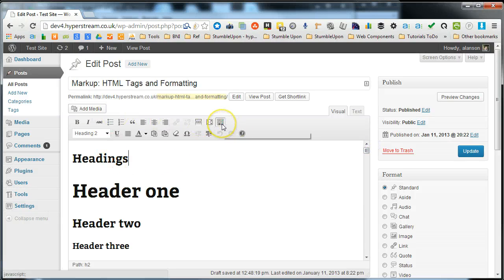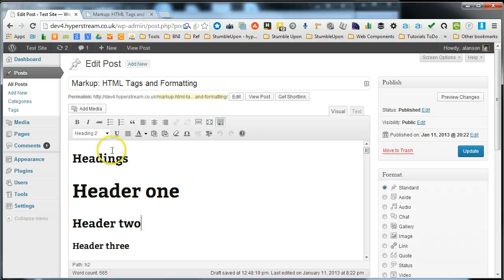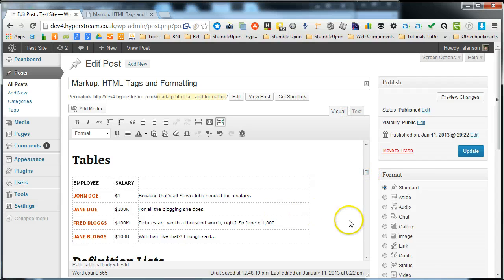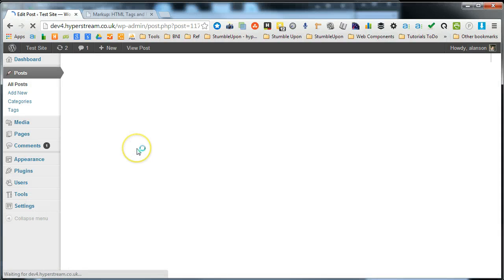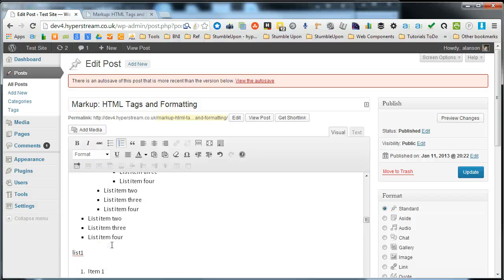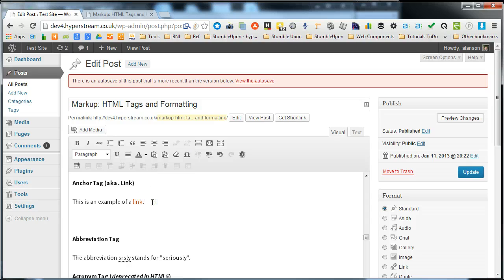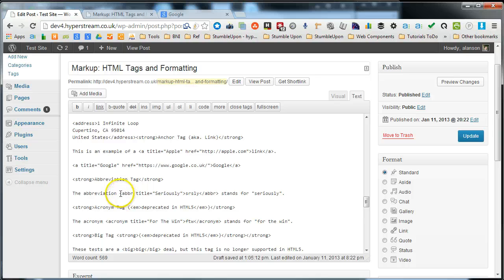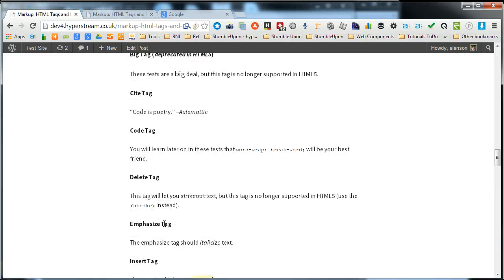Advanced text formatting in a new WordPress post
Advanced text formatting in a WordPress new post